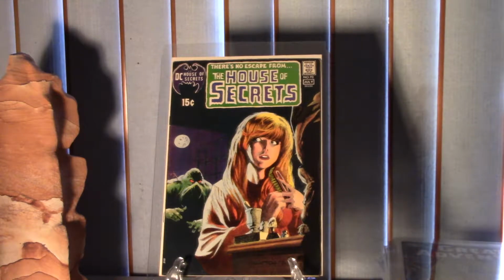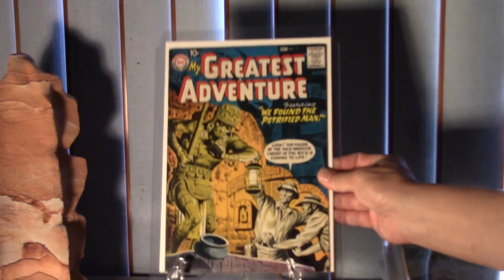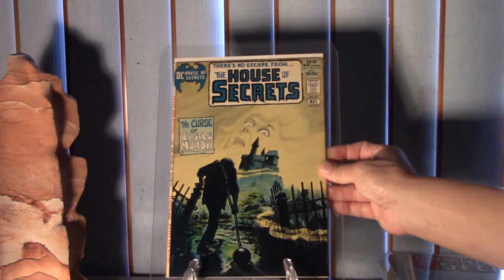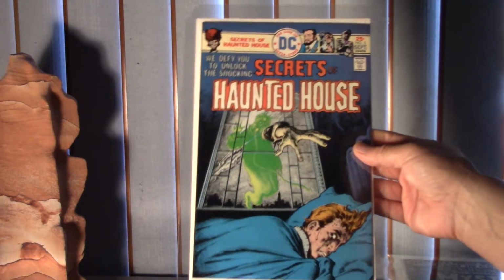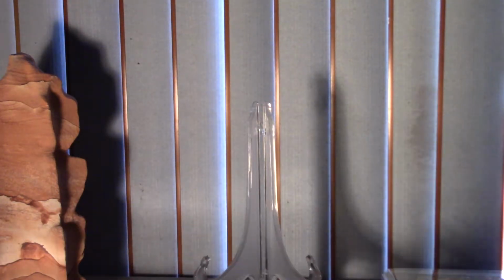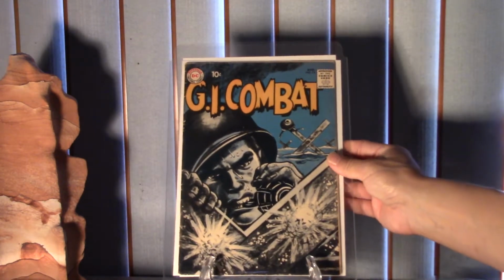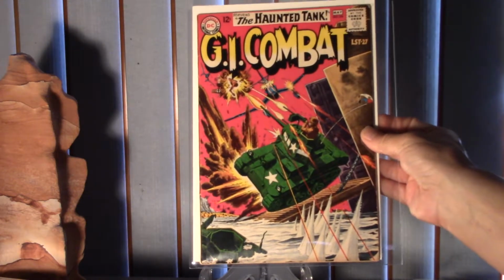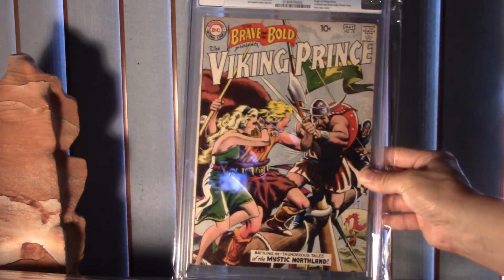Grey Tone - Wash Tone Comic Book Covers ( A Forgotten Art)